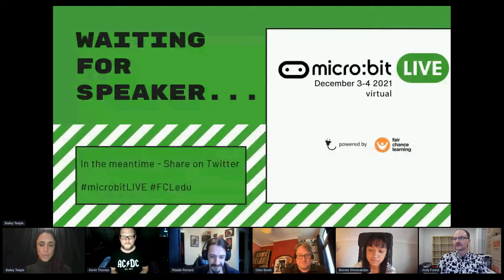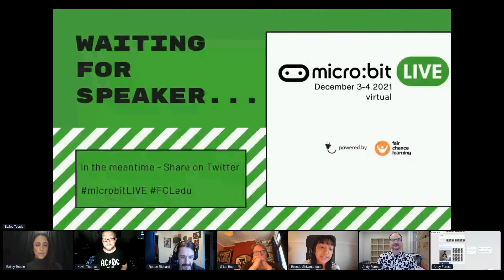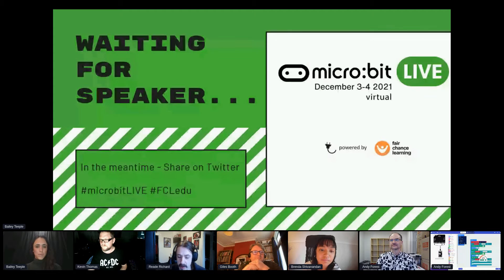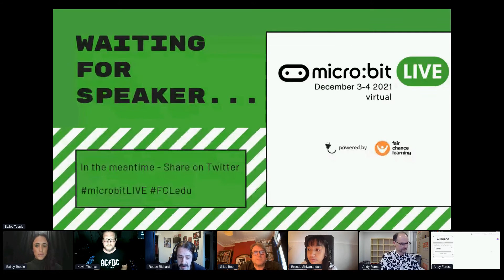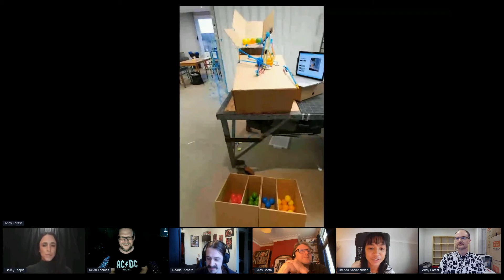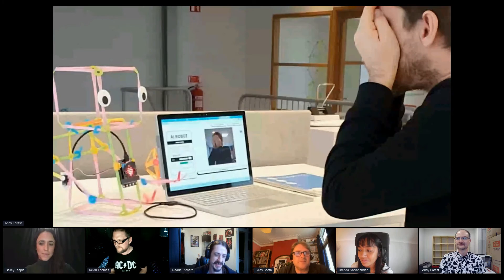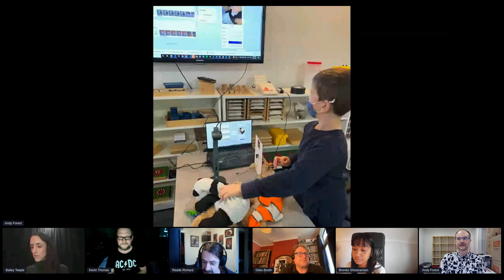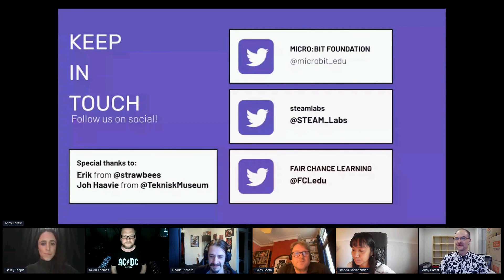micro:bit LIVE 2021 | AI Robots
"AI Robots," presented by Andy Forest, Reade Richard & Brenda Shivanandan

Integrate micro:bit & vision recognition in 5 mins! Get a tool to connect Teachable Machine. Part of our upcoming book, "Make: AI Robots".